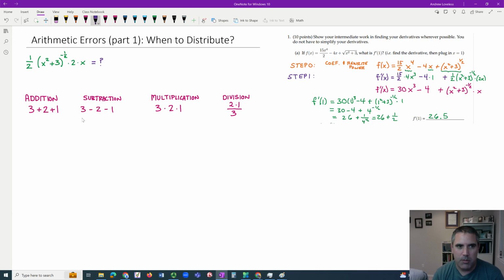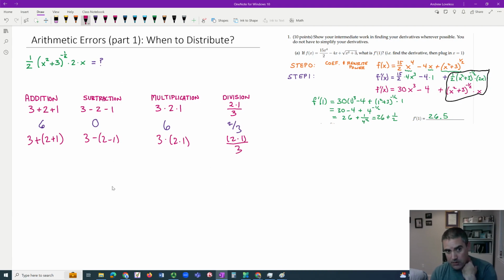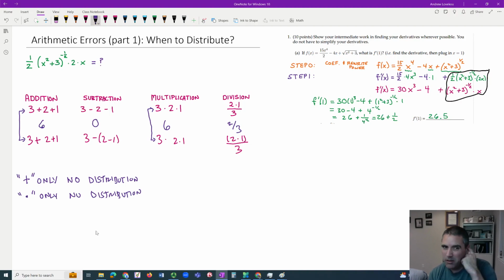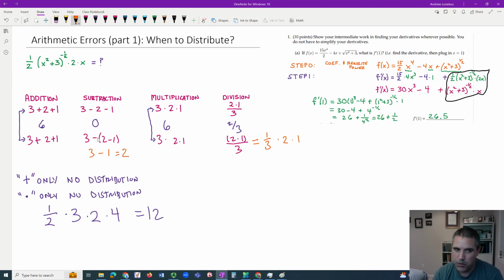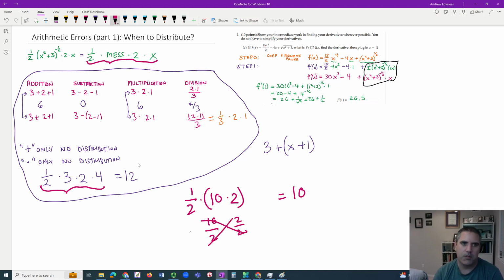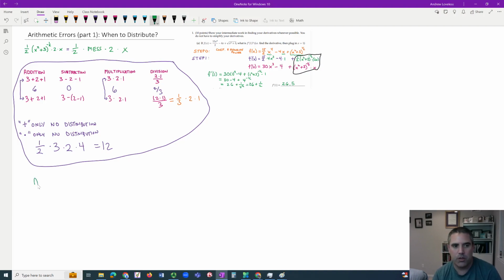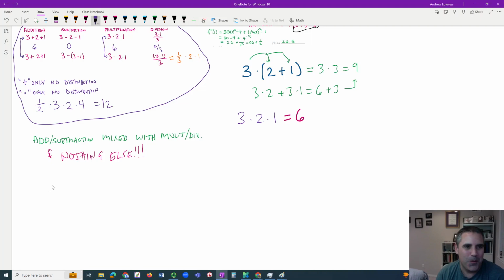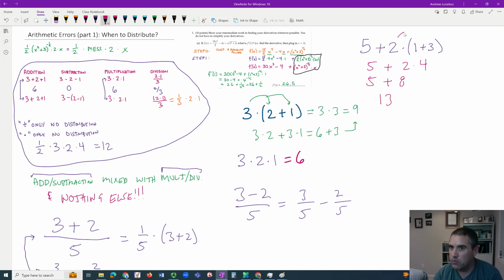Arithmetic Errors (part 1): When to Distribute?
Over 20 years of teaching calculus, I have often encountered students that get very nervous when they encounter expressions like 3(2x) and they don't know if they are supposed to "distribute" or not.   I've also seen students "distribute" expressions like 1 + (x + 2) and distribute powers like (2+3)^2.  These errors are so prevalent that I thought it was time to make a video to say that we very, very rarely distribute and the only time we do is when we have addition (or subtraction) mixed with multiplication (or division) and nothing else going on.

In this video, I discuss this using several examples that I encountered today chatting with students along with examples from my many years of teaching.  This is something students can remedy by adding a bit of arithmetic understanding and I hope this video helps you to never incorrectly distribute again.

Time-Stamps:
00:00 Intro
01:59 A bit of Arithmetic
03:12 To Parentheses make you uncomfortable?
03:46 - Common Errors
04:48 - All addition, NO distribution
04:57 - All multiplication, NO distribution
05:37 - Free your mind to rearrange multiplication
06:06 - The "telephone method"
07:46 A subtraction note
08:36 What if there are variables?
11:13 Do NOT distribute exponents across addition.
12:48 ONLY distribute if there is addition (or subtraction) MIXED with multiplication (or division)
13:31 Examples
17:18 An order of operations note